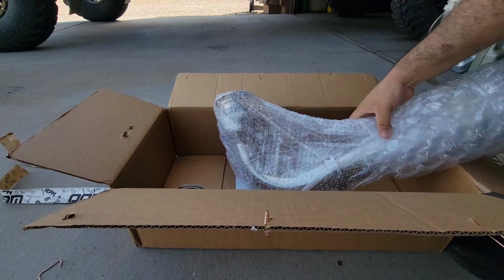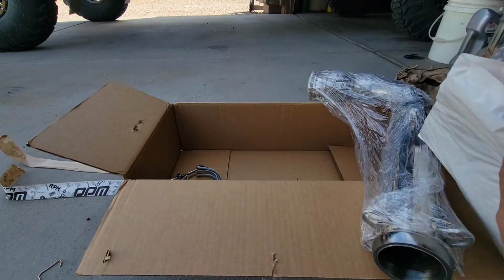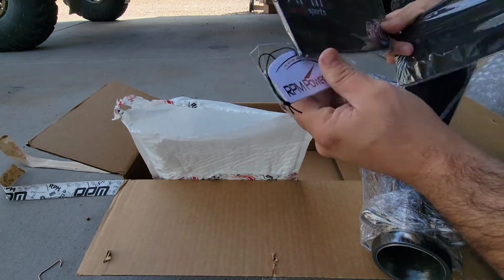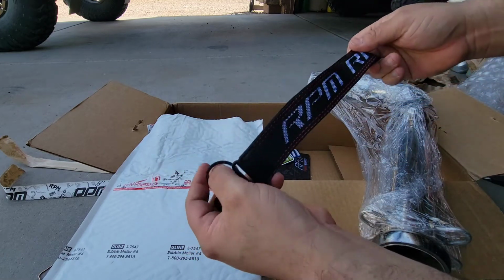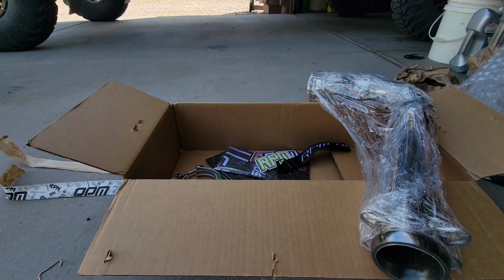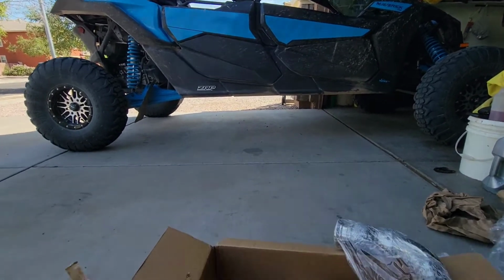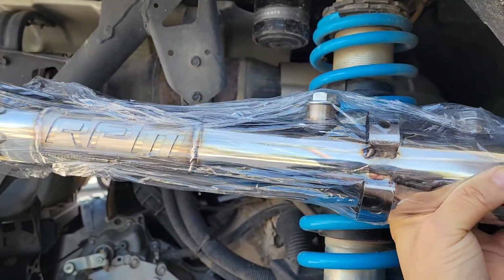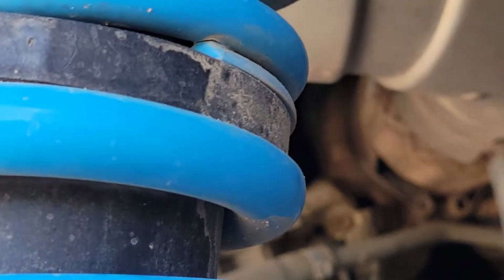Unboxing RPM Powersports Box!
Quick unboxing video of the RPM Big Mouth Cat Delete Bypass pipe for my 2021 CAN AM X3 TURBO R.  I will be making a video once I install it stay tune.